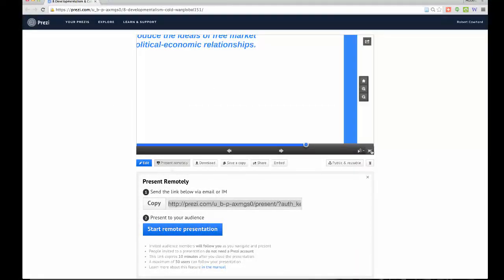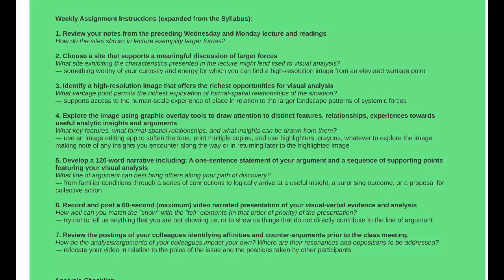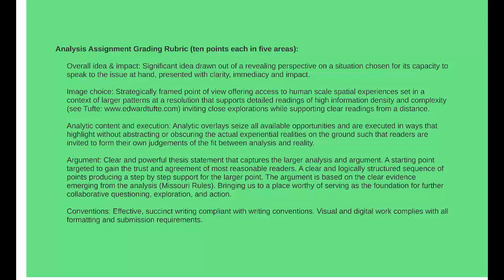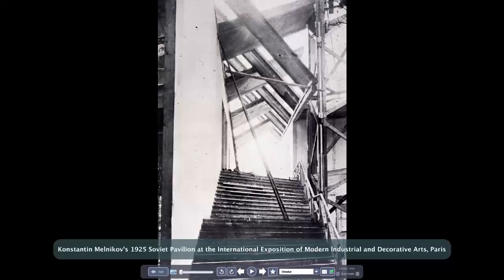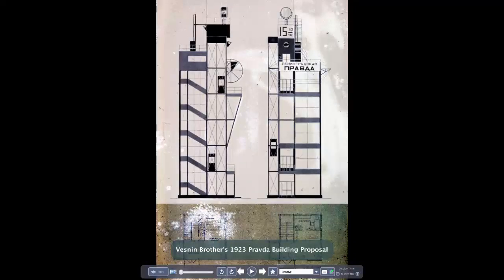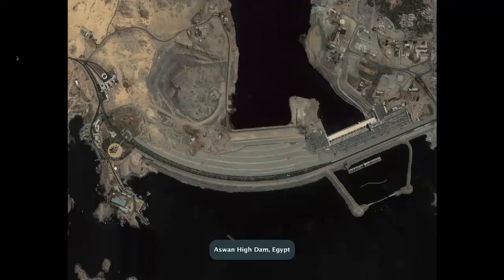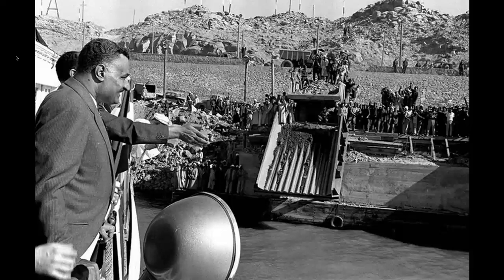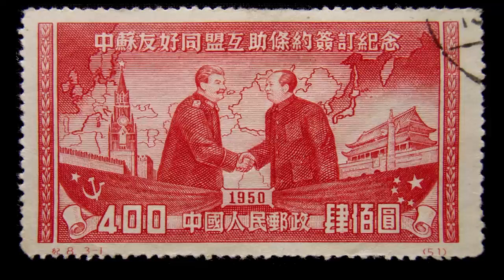MIT 4.605-20 Cold War by Robert Cowherd 2015